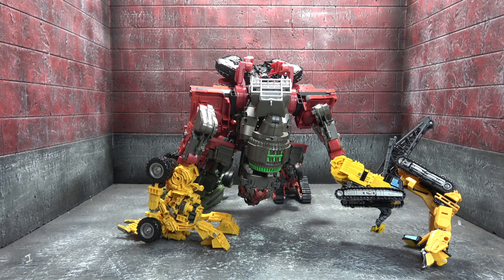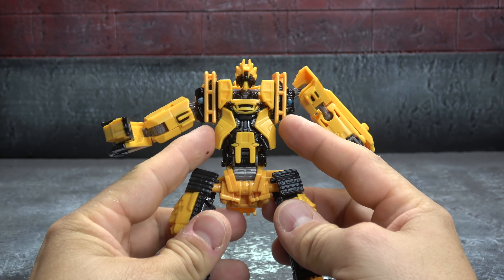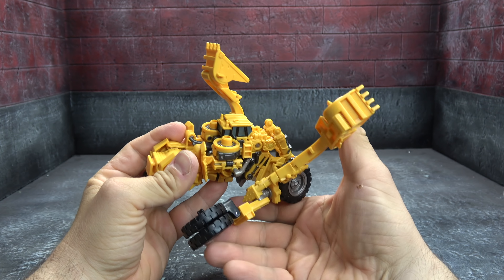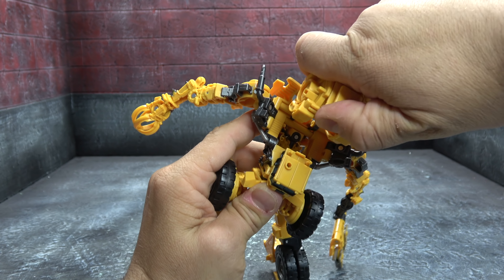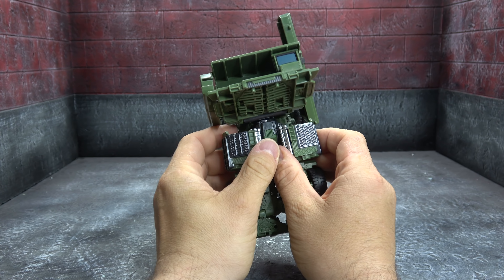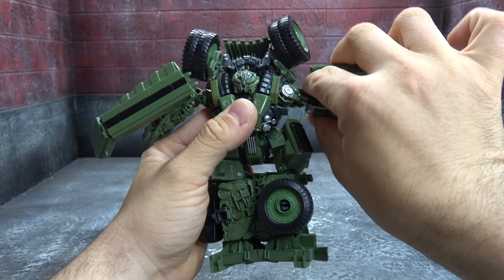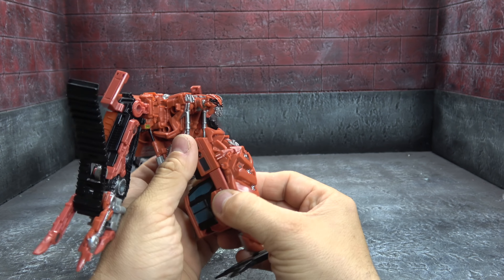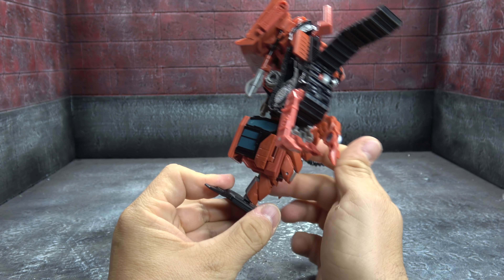Studio Series Constructicons